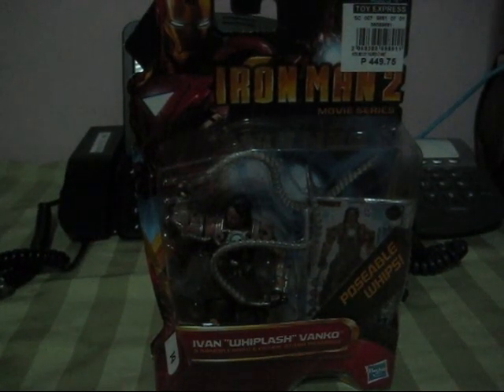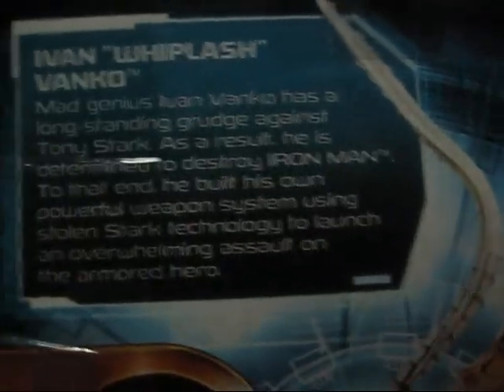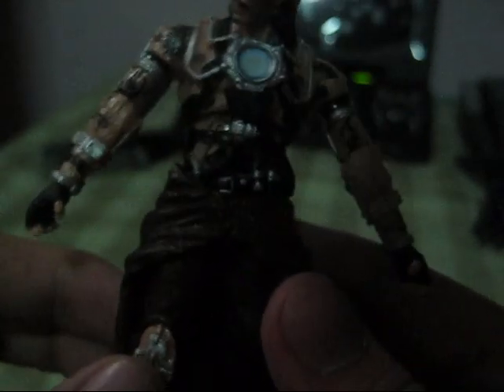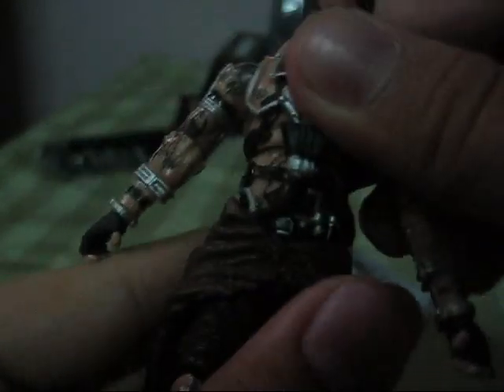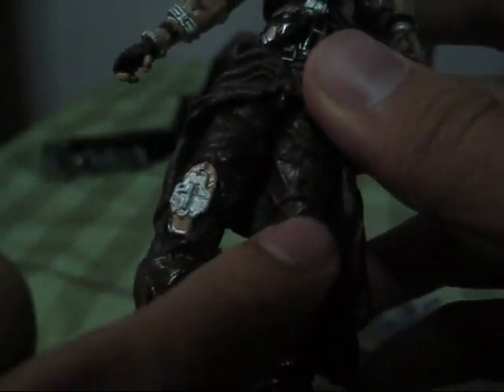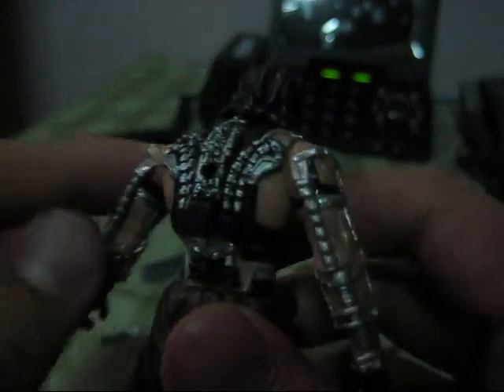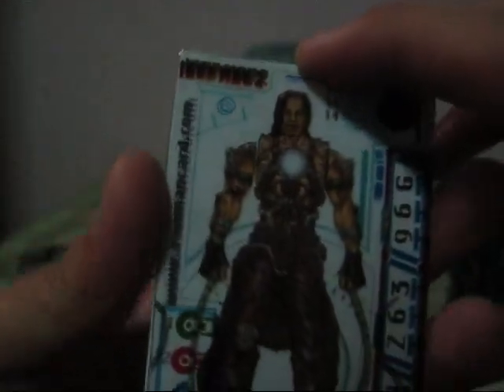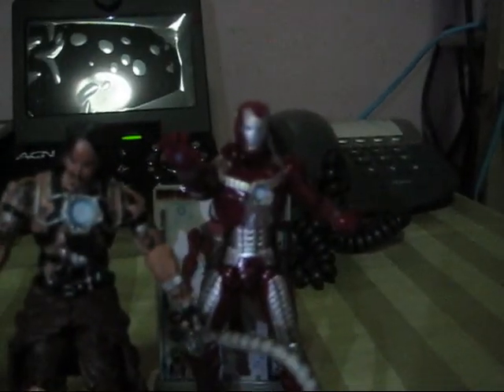Iron Man 2 Movie Series Ivan "Whiplash" Vanko Review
A review of my Whiplash figure from the movie, Iron Man 2.